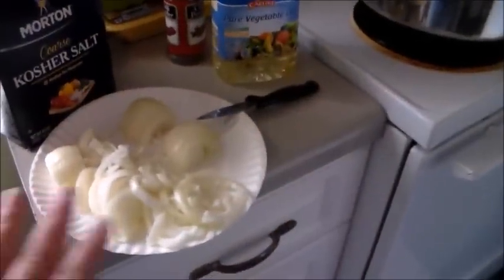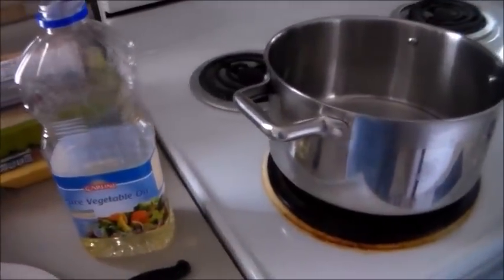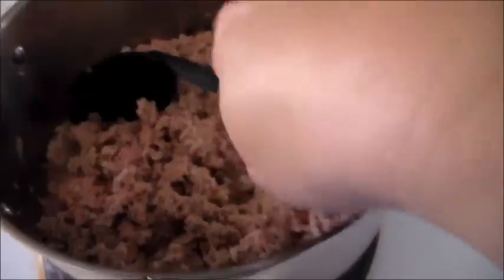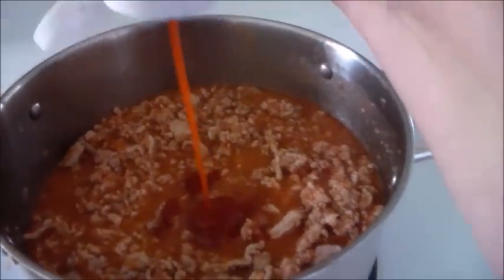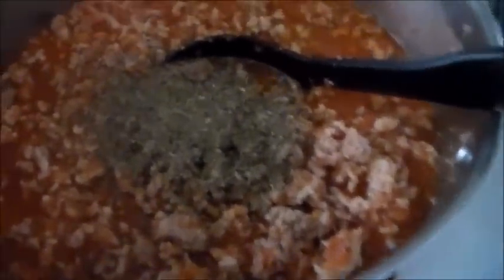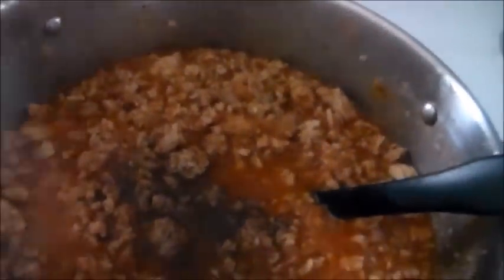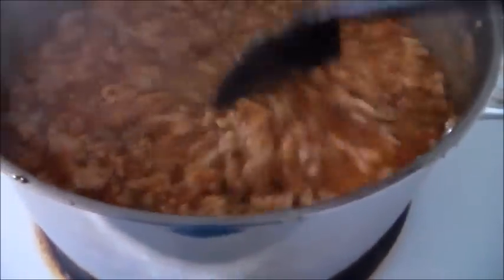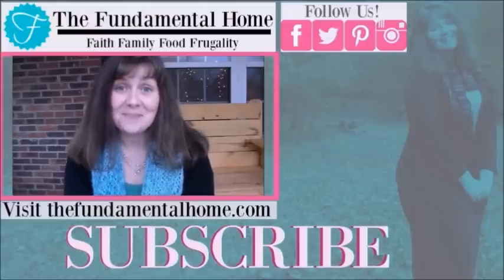My Sloppy Joe Recipe- Frugal Family Food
It's Friday!  Frugal Family Food time!  We are making sloppy joes this week for our frugal, quick meal.
Do you have a thrift store or clearance bargain to share?  Head over to the Frugal Family Fun Facebook group!  You can go there and talk about all the money saving ideas and tips you have that are not related to food.  I want to see your thrift store finds and all of your other bargains.  So share away!!  Here's a link to join us